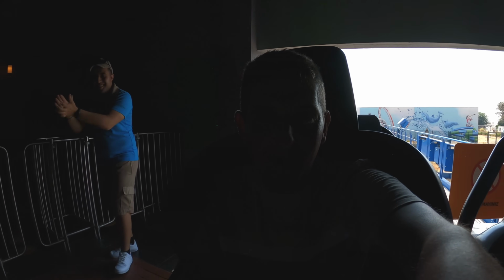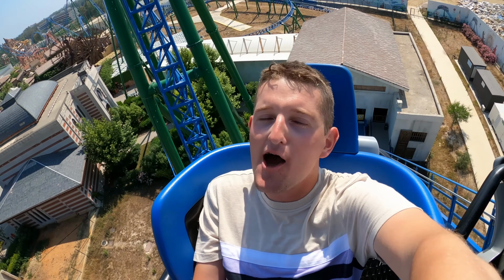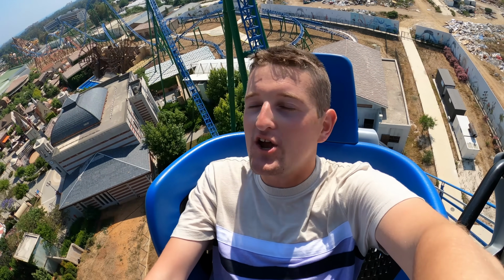Hyper Coaster Rider Cam POV - The Land Of Legends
Join me for a ride on Hyper Coaster at The Land Of Legends Theme Park in Turkey! This 200ft Roller Coaster was manufactured by Mack Rides and opened at the park in 2018. Hyper Coaster also features an incredible 160ft tall vertical loop and reaches a top speed of 71.5mph!